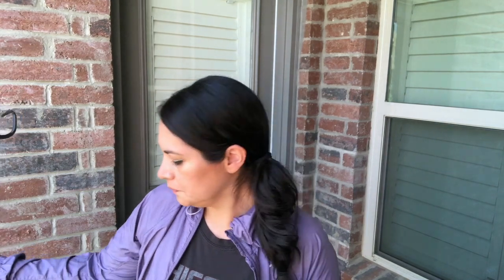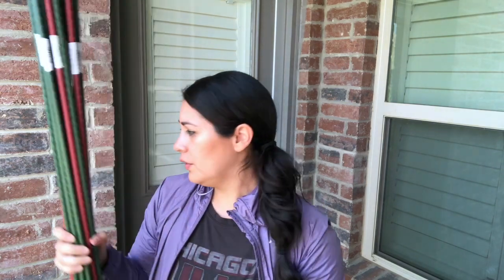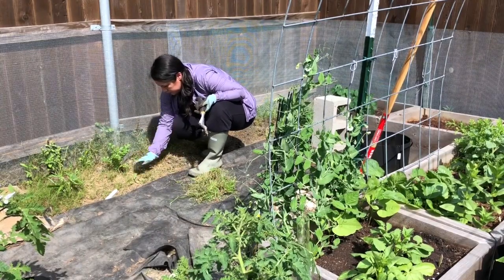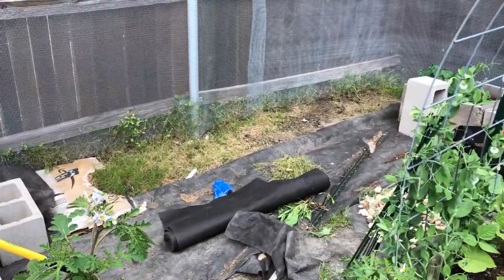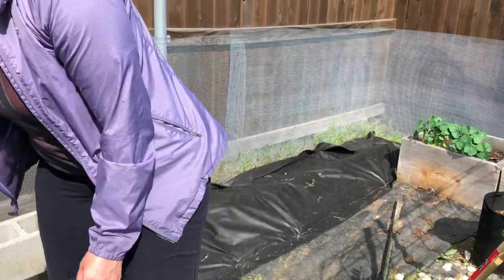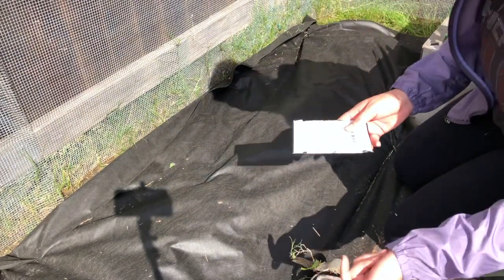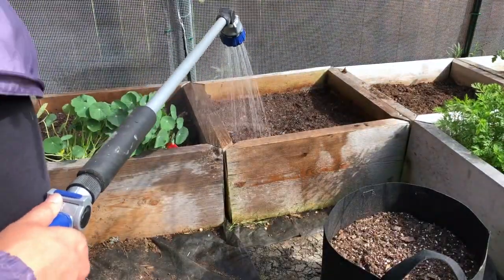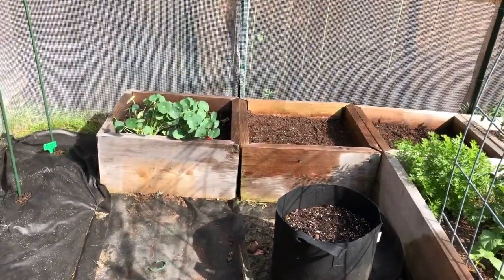That was harder than I expected! Planting Okra in the North Texas clay soil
Step by step journey to planting okra in North Texas soil

She Sows 🌱
For more spiritual application to these weekly videos, join me on Facebook

For day to day updates of my backyard garden journey, join me on Instagram